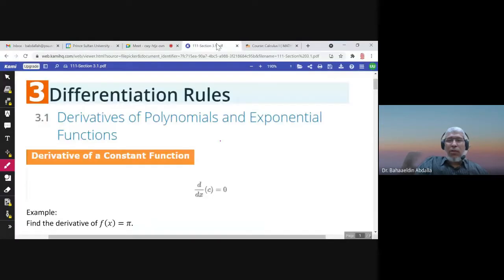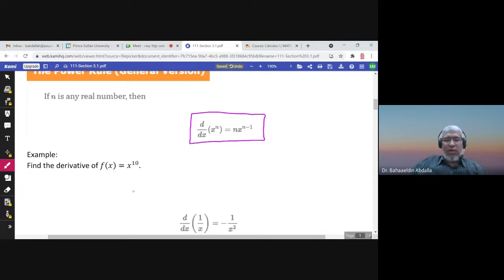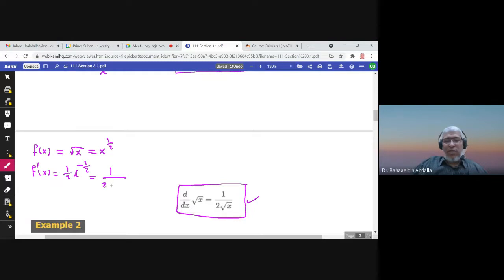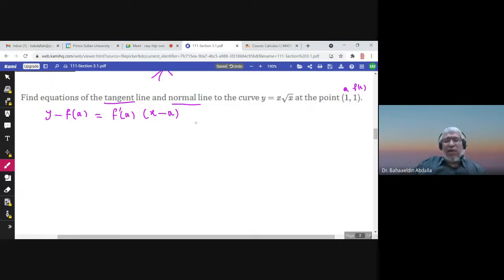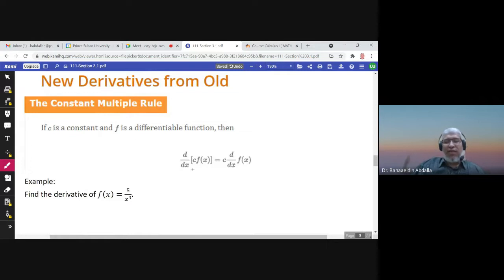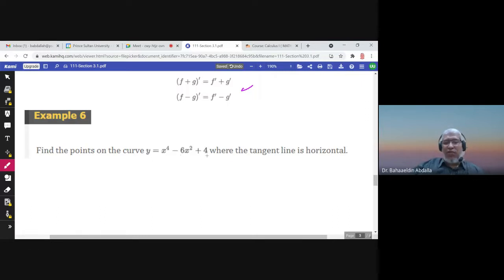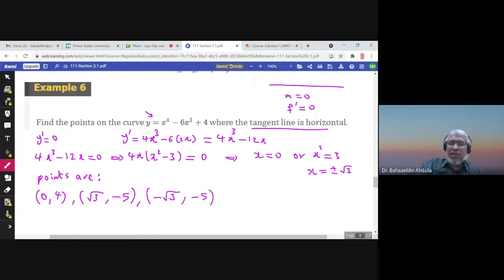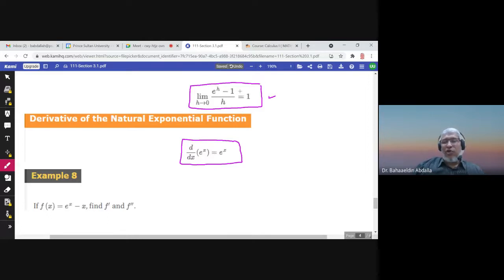3.1 Derivative of Polynomials and Exponential Functions